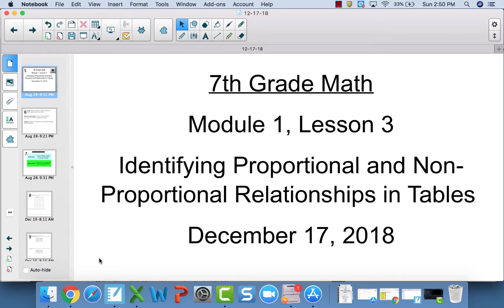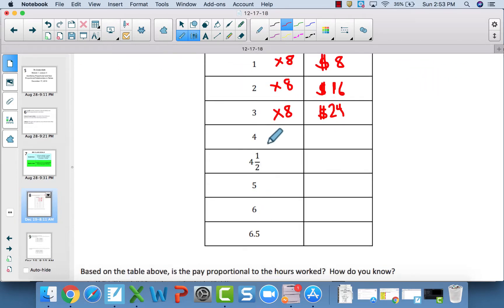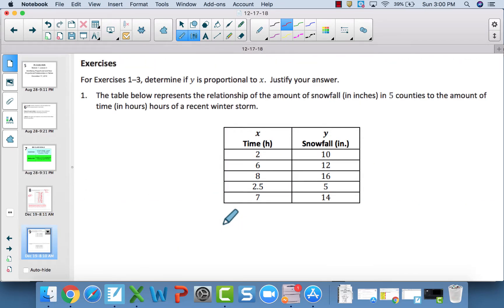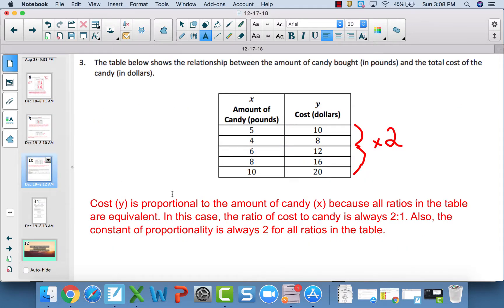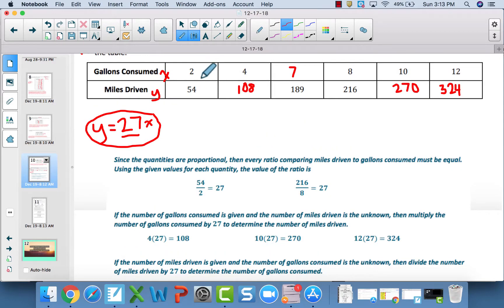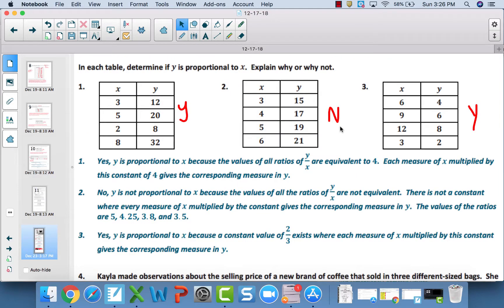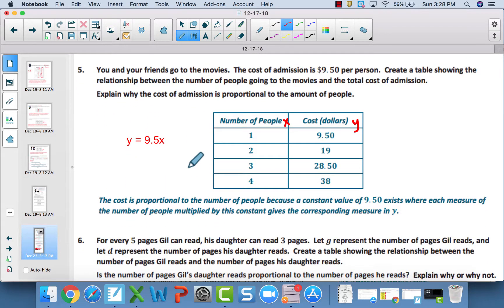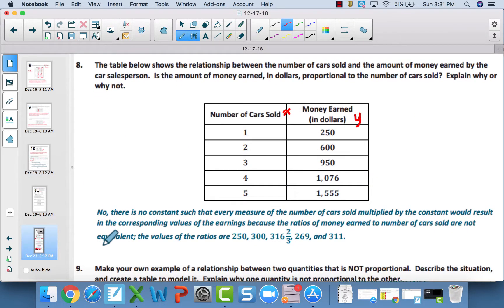7th Grade Eureka Math: Module 1, Lesson 3